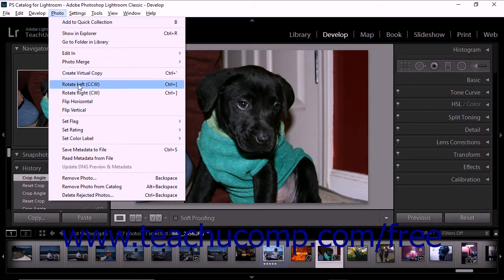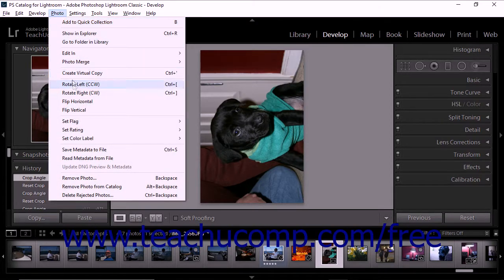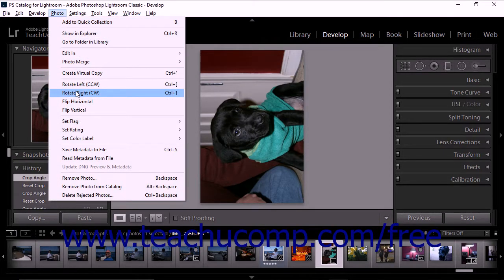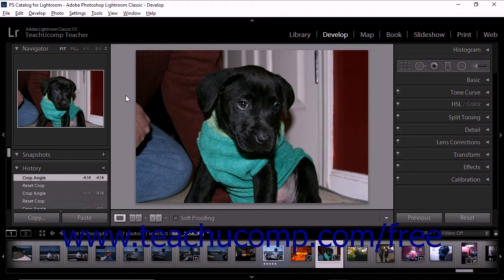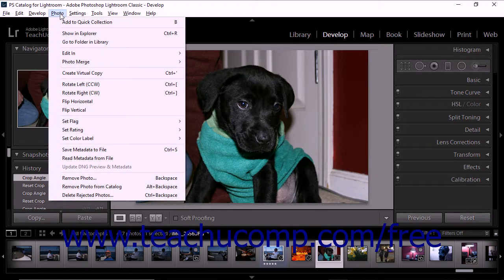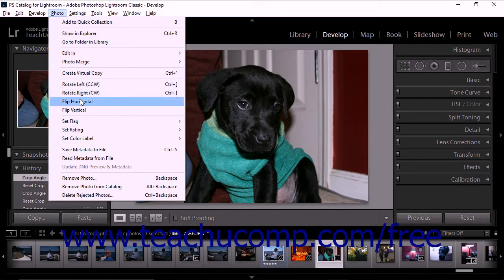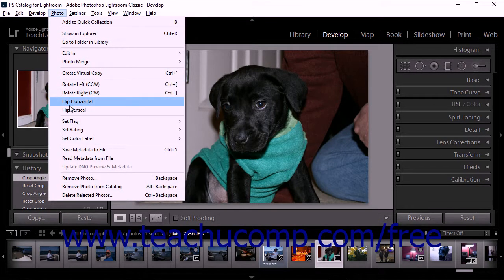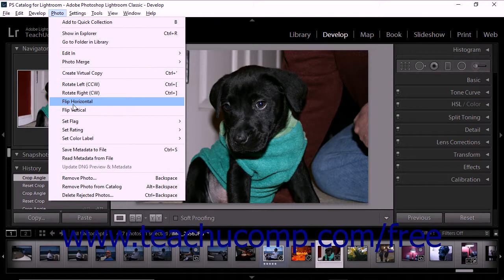Lightroom Classic CC Tutorial Rotating and Flipping Photos Adobe Training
Learn about Rotating and Flipping Photos in Lightroom Classic CC A clip from Mastering Lightroom Classic CC Made Easy. - the most comprehensive Lightroom Classic CC tutorial available. Visit us today!